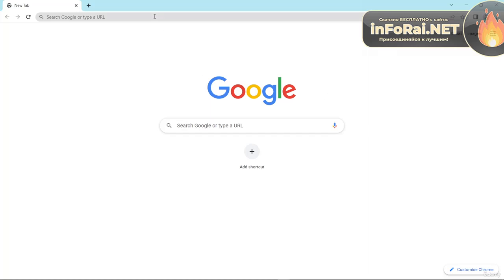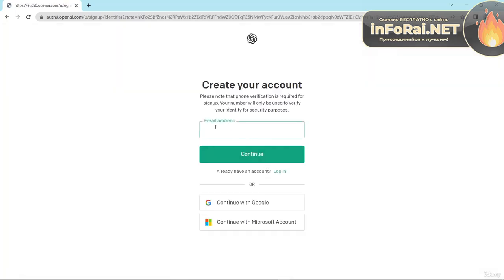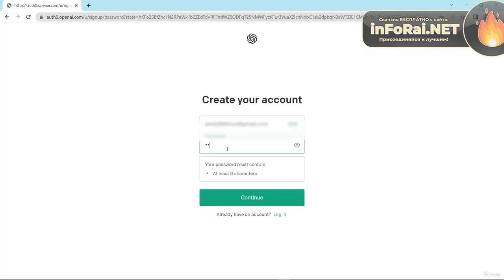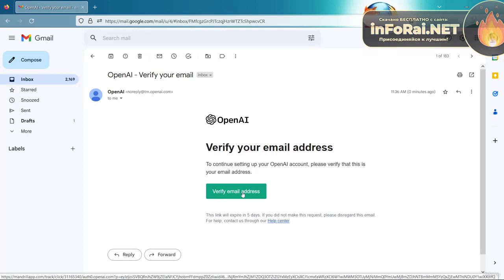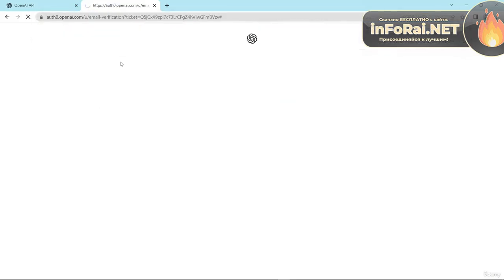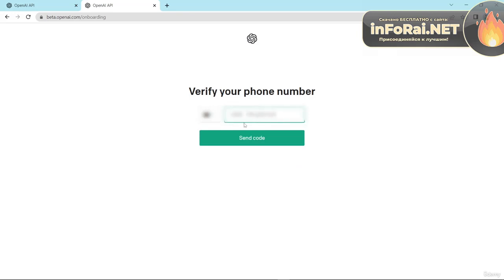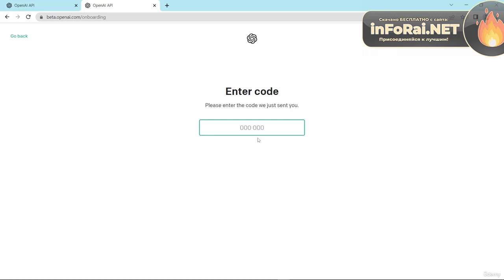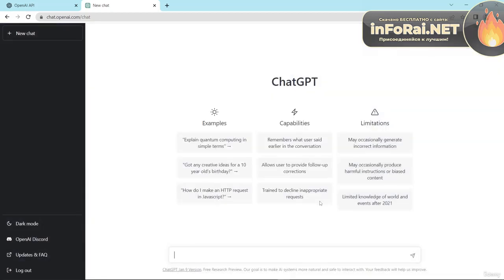3. Signup ChatGPT Account. How to make a million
ChatGPT. How to make a million